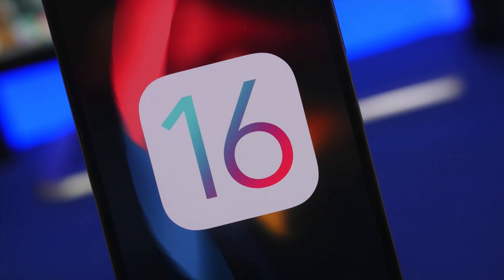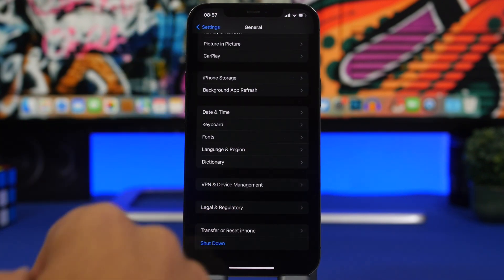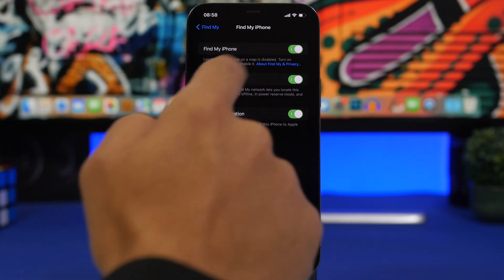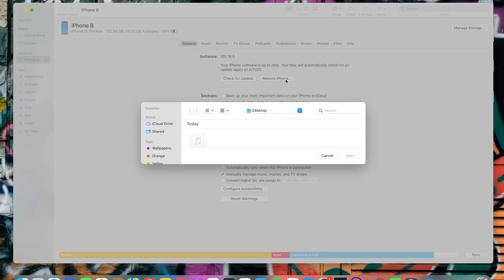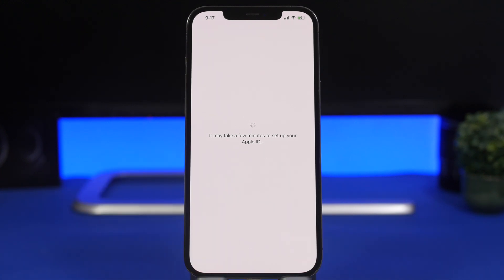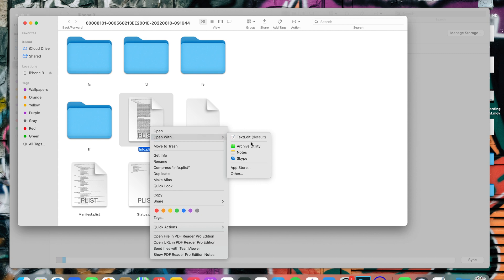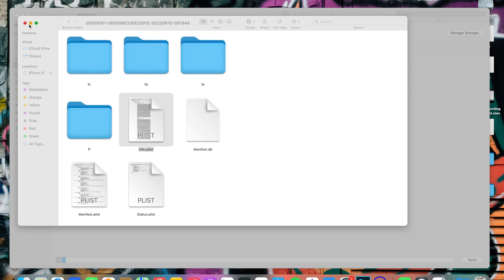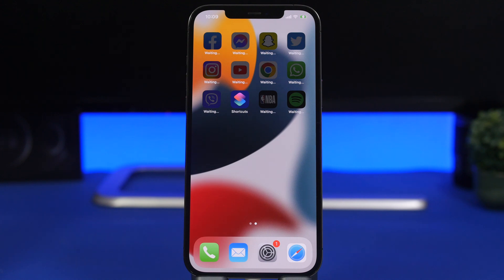How to Downgrade iOS 16 to iOS 15 (Without Losing Data)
Downgrade iOS 16 to iOS 15 without losing data. This is the proper way to downgrade from iOS 16 back to iOS 15 and keep your data.

If you have updated to iOS 16 but want to downgrade back to iOS 15 this is the proper way to do it.

Intro 0:00
Hit it 0:33
Step 1 0:41
Step 2 1:06
Step 3 1:51
Step 4 2:13
Step 5 2:44
Step 6 3:16
Step 7 4:08
Step 8 5:18
Step 9 7:16